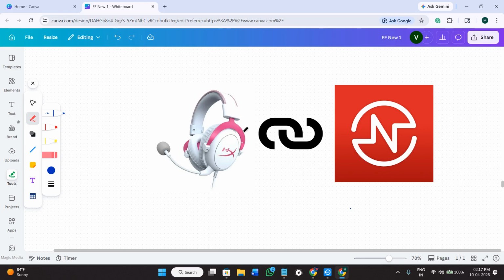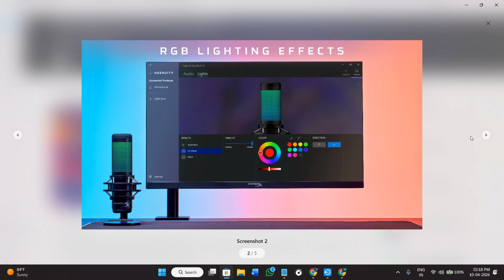How To Connect HyperX Cloud 2 to NGENUITY 2026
Welcome to the Fixed Formulas YouTube channel! In this tutorial video, I will show you How To Connect HyperX Cloud 2 to NGENUITY 2026